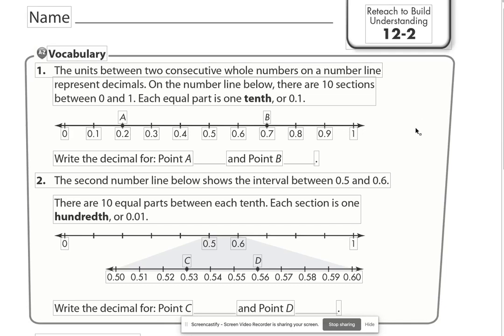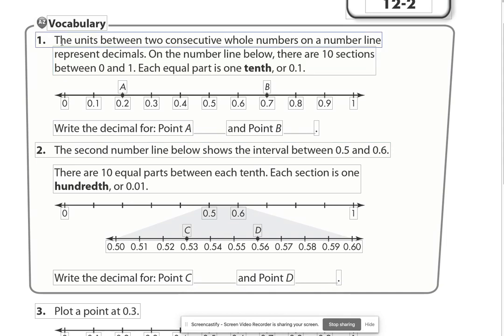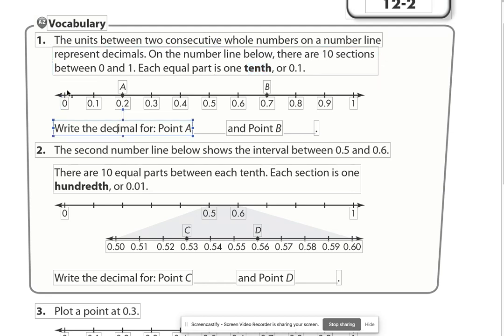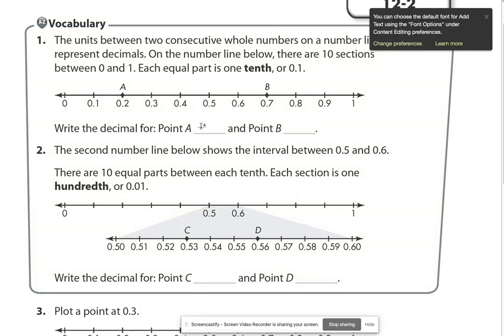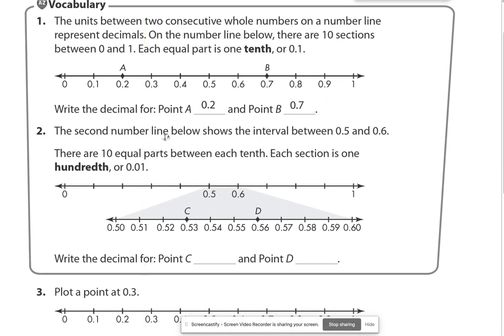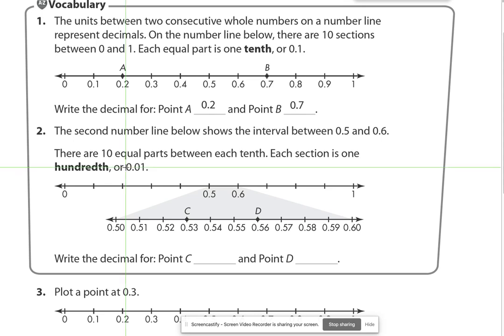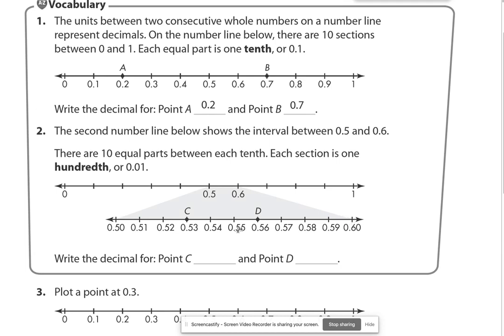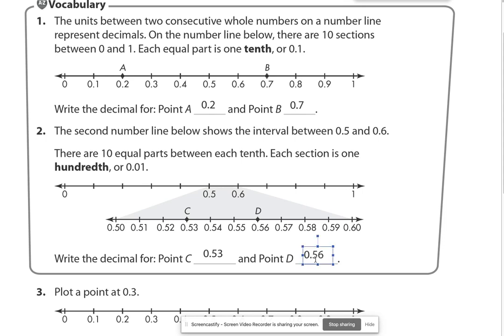Decimals on a Number Line